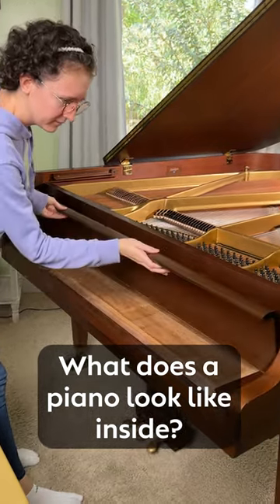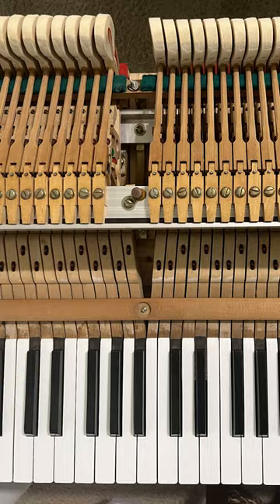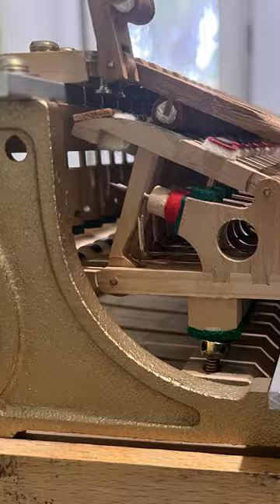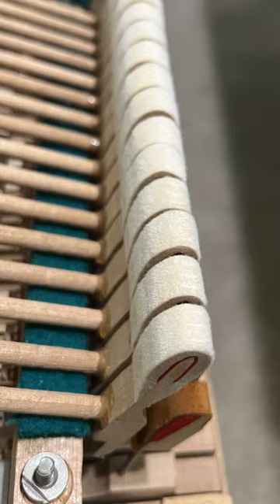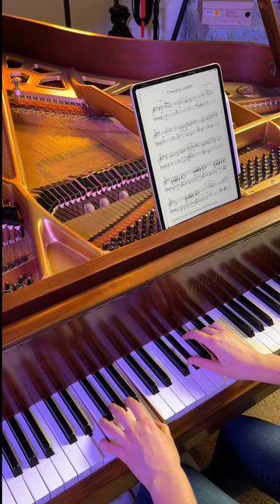What does the inside of a piano look like?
Ever wondered what the inside of a grand piano looks like when you take it apart?  My piano technician had to remove the action to regulate it, so I thought I'd show you all what it looks like.  It's amazing to have a closer look at the thousands of moving parts that make up a piano action and the dampers!

🎹 Check out my piano blog for educational articles and lots of tips to help you become a better pianist